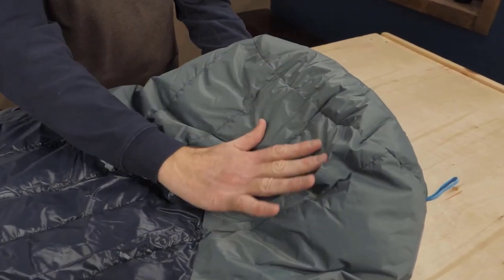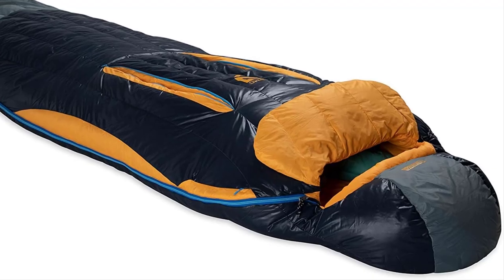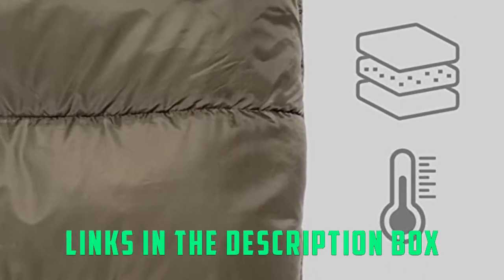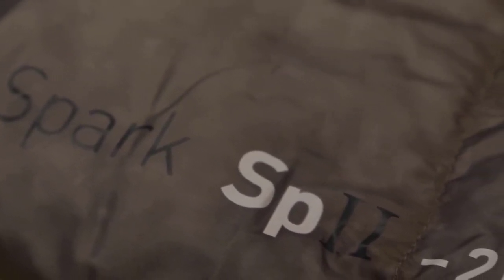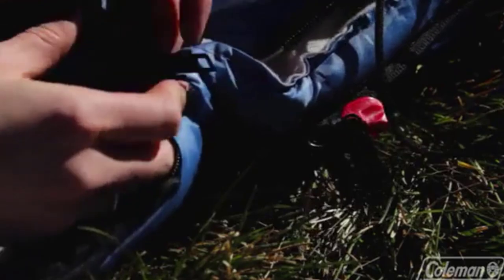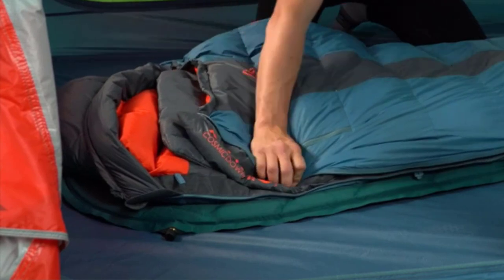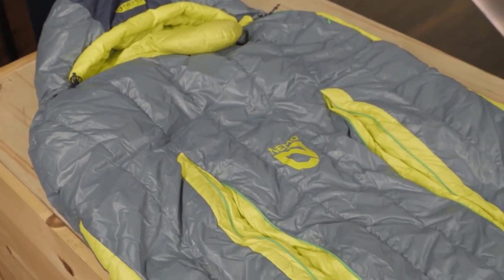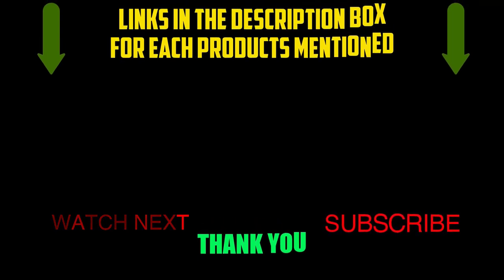Sleep Comfortably Anywhere: Finding the Best Sleeping Bag (updated and tested)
🔥🔥  Sleep Comfortably Anywhere: Finding the Best Sleeping Bag 🔥🔥
✅ My Picks ✅1.TETON Sports Regular Sleeping Bag (Amazon)
✅ Best Value ✅2.Sea to Summit Spark Ultralight Down Sleeping Bag (Amazon)
✅ For Beginners ✅3.Coleman Green Valley Cool Weather Adult Sleeping Bag (Amazon)
✅ Premium ✅4.Kelty Cosmic 20 Degree Down Sleeping Bag (Amazon)
✅ Trending ✅5.NEMO Disco Men's 15 Sleeping Bag (Amazon)
🌙 Are you ready to enhance your outdoor adventures and get a good night's sleep under the stars? In this video, we explore the world of sleeping bags and reveal the best options for your camping and outdoor experiences. Whether you're a seasoned camper or just planning your first outdoor getaway, choosing the right sleeping bag is crucial.

💤 Dive into the features, warmth ratings, and materials that make the best sleeping bags stand out. From cozy mummy bags to spacious rectangular options, we've got you covered. Rest easy and stay warm during your camping trips, backpacking adventures, or even sleepovers.

🏕️ Our expert recommendations will help you find the perfect sleeping bag that suits your needs and budget. We'll showcase the top-rated sleeping bags, emphasizing their insulation, durability, and portability. Experience the great outdoors while staying snug and comfortable.

🔥 Join us as we uncover the secrets to selecting the best sleeping bag to ensure you sleep soundly and wake up refreshed for your next adventure. It's time to make the most of your outdoor experiences!

Sleep comfortably anywhere with the best sleeping bags on the market!